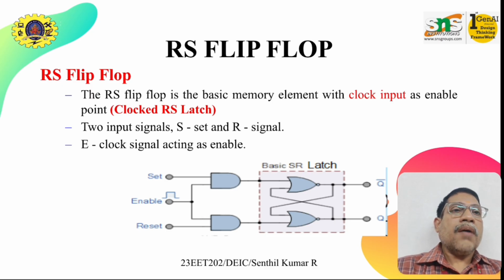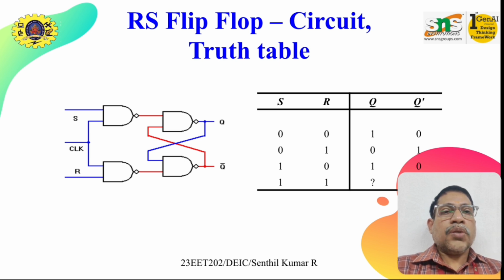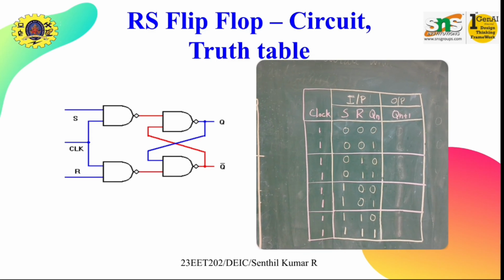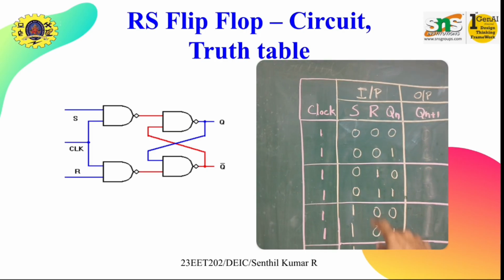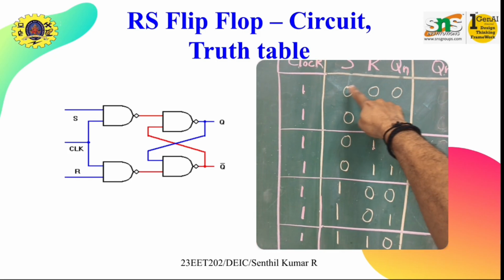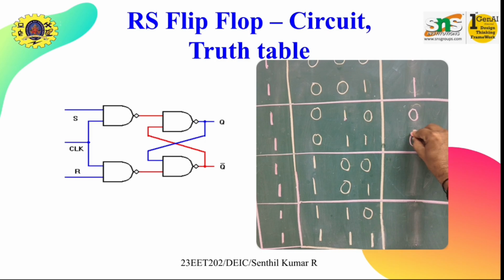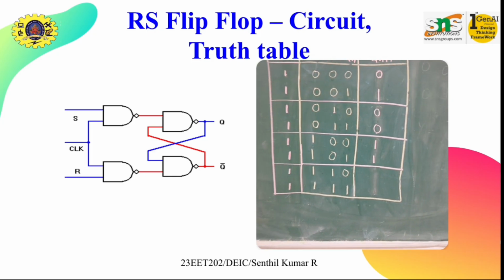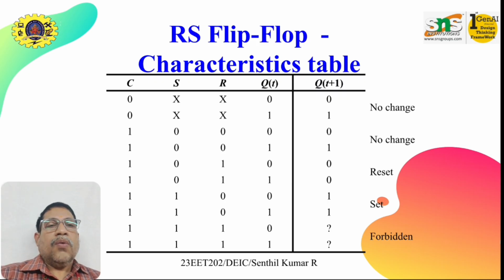SR Flip Flop I Digital Electronics and Linear Integrated Circuits I SNS Institutions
The SR Flip Flop (Set-Reset Flip Flop) is one of the most important sequential logic circuits studied in Digital Electronics. In this lecture, we provide a clear and detailed explanation of SR Flip Flops, including their working principle, truth table, characteristic equation, and circuit implementation. This video is part of the course “Digital Electronics and Linear Integrated Circuits (23EET202)” offered to **II Year EEE students**, and it forms the foundation for understanding counters, registers, and memory devices.
Flip Flops are essential because they act as basic memory elements in digital systems. Unlike combinational circuits that produce outputs solely based on current inputs, flip flops can store a bit of information and remember past states, making them crucial in sequential circuit design. The SR Flip Flop is one of the simplest types and is built using logic gates (NAND or NOR). Through this lecture, students will learn how to construct and analyze SR Flip Flops step by step.

This session covers:
* Introduction to Sequential Circuits and Flip Flops
* The concept of Set (S) and Reset (R) inputs
* Truth Table, State Table and Invalid Conditions of the SR Flip Flop
* Characteristic Equation and timing behavior
* Circuit implementation using NOR or NAND gates
* State Transition explanation with examples.